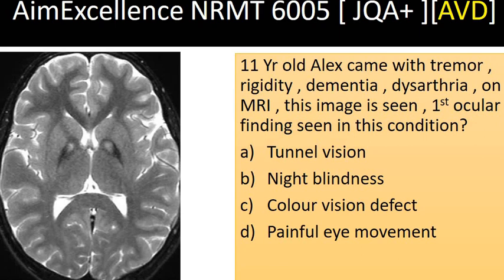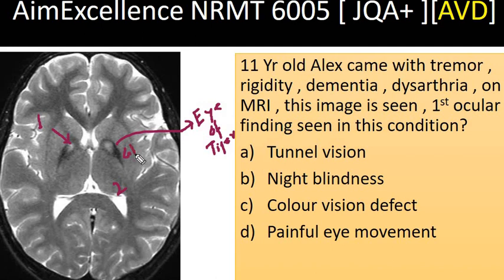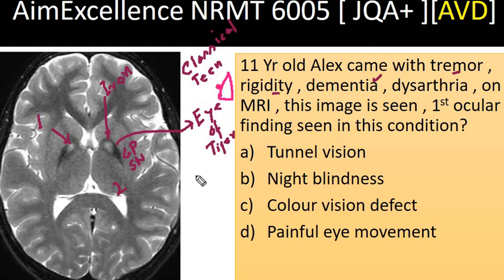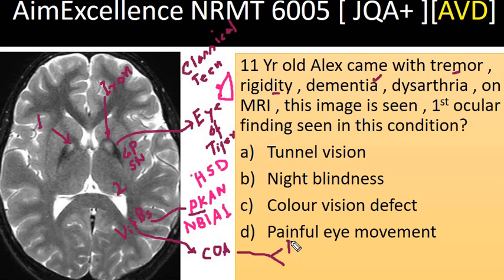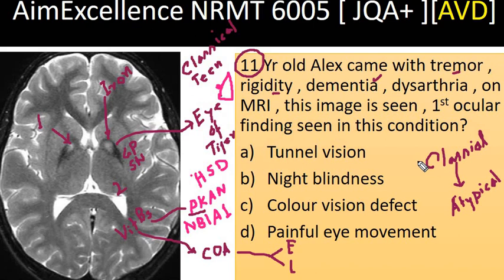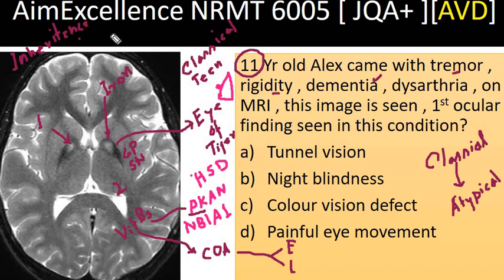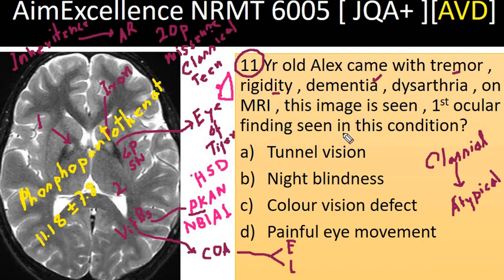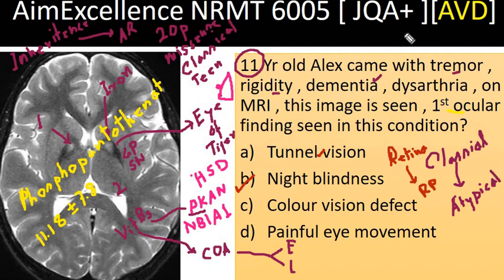AimExcellence JQA+ [PKAN]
Image based MCQ

Lot many MCQ_related_points

Flavour of AVD too

See it , feel it , if you like , follow youtube